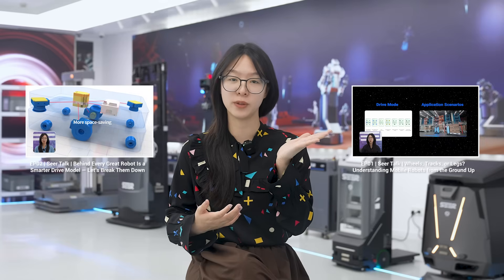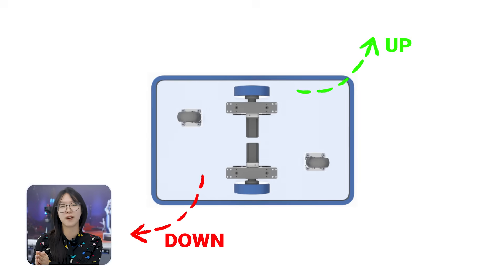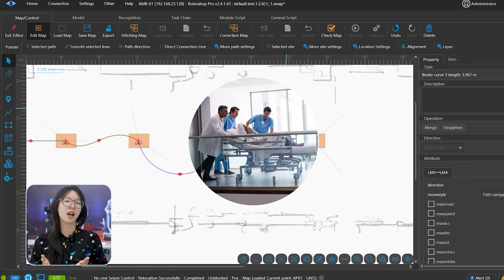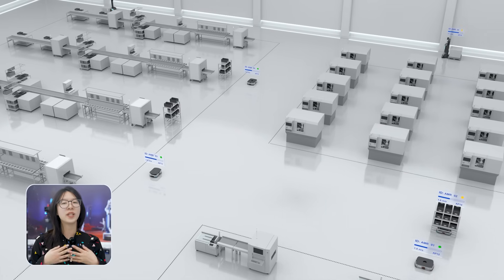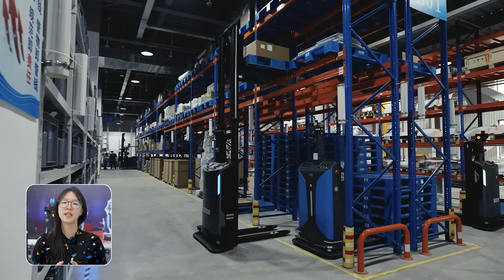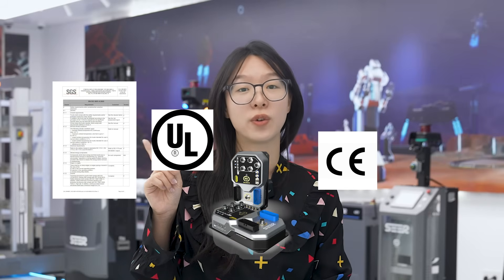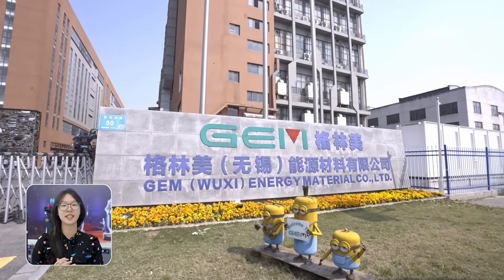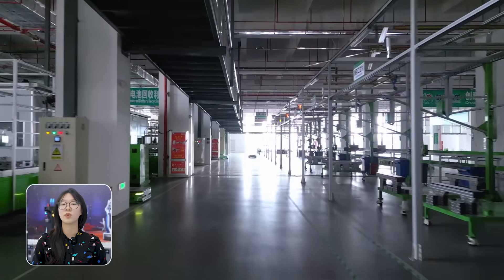How Robots Really Move: 6 Motion Models in Real-World Scenarios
This episode shows how six common robot motion models perform inside real factories and warehouses. From narrow-aisle forklifts and multi-steer robots to compact jacking bots and heavy-duty mecanum platforms, we share behind-the-scenes use cases that reveal how motion design choices shape robot behavior. Real robots, real logistics, real insights.